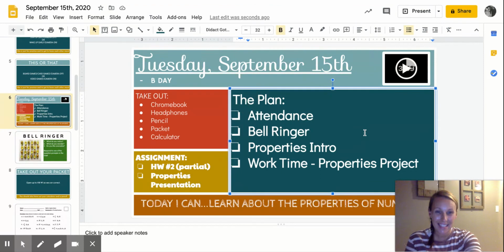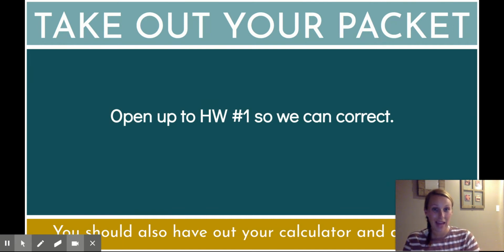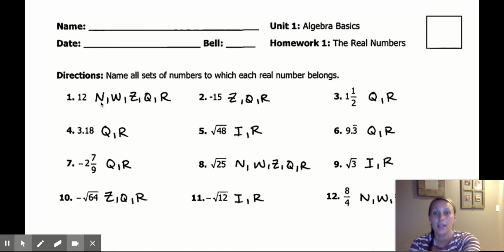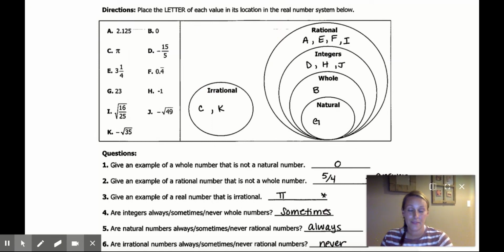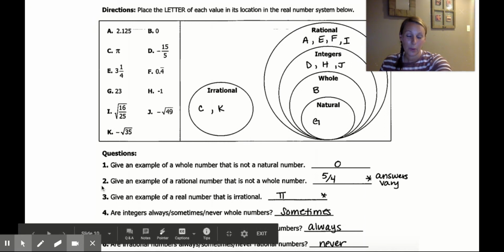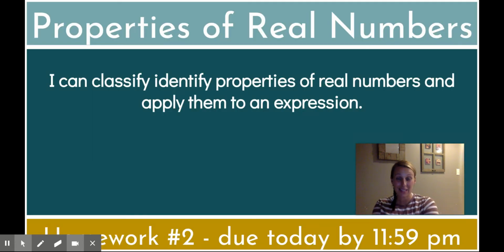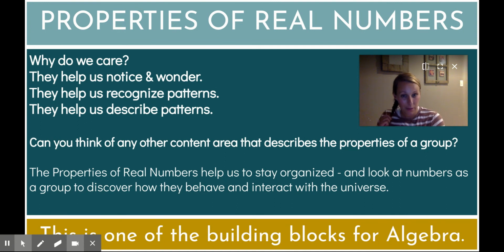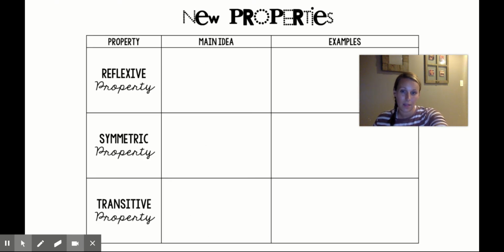September 15th, 2020 - Part 1